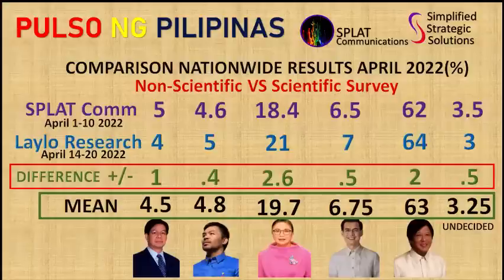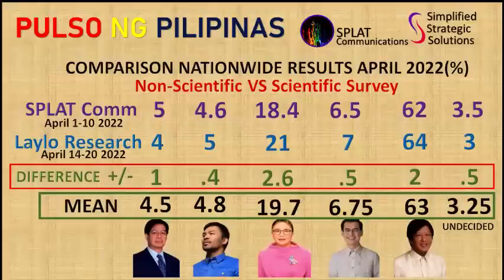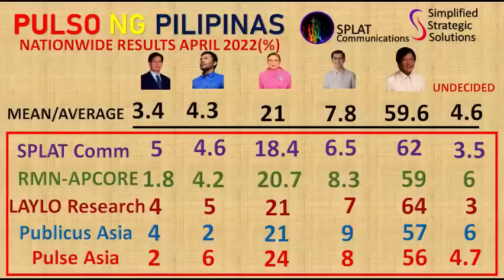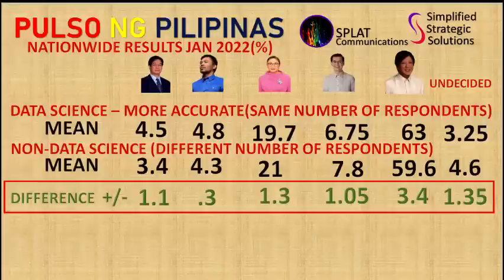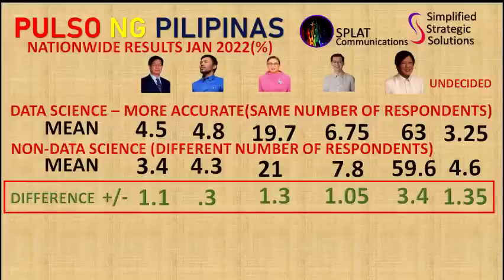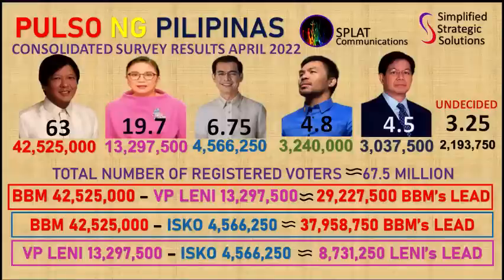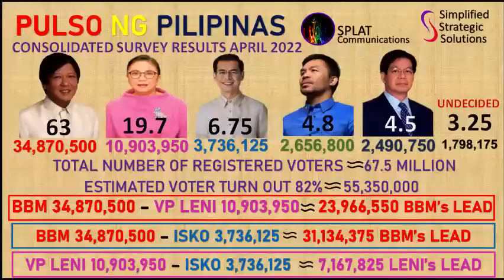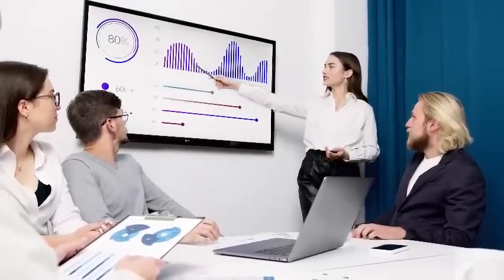BBM PANALO NA! COMBINED APRIL RESULTS. DATA INTEGRATION & ANALYSIS. ACCURATE BA ANG KALYE SURVEY?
This video  is about the integretion of the different surveys for presidential preference for the month of April 2022.